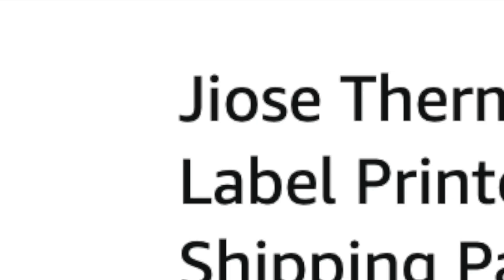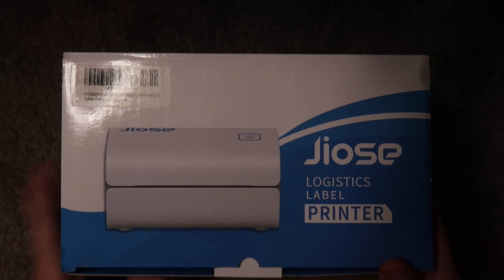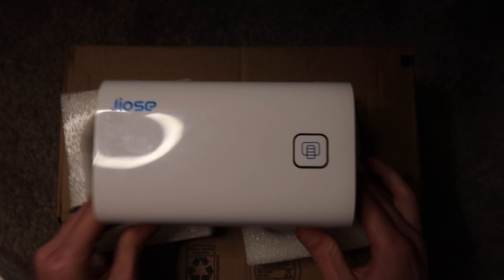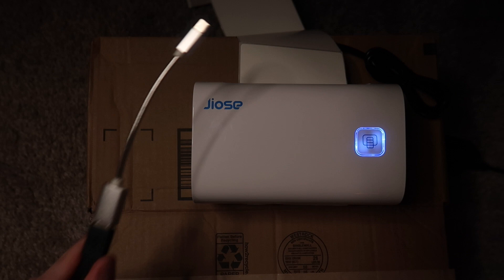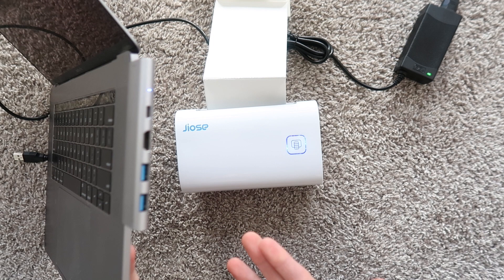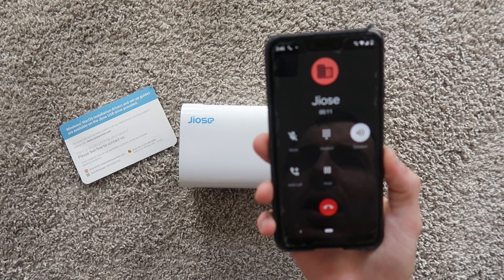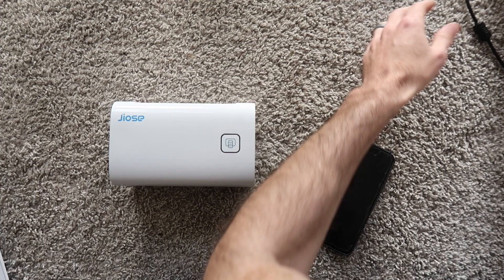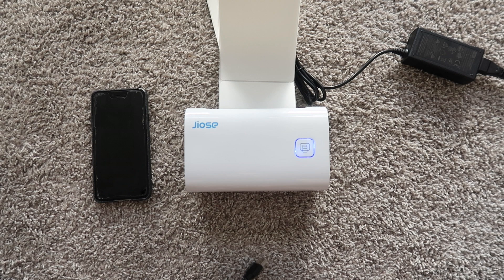Jiose Thermal Label Printer Unboxing and Review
Jiose Thermal Printer
Cable for USB C Connection

Video Index
00:00 Intro
00:42 Unboxing Jiose Printer Begins
01:23 Accessories
02:38 First Look at the Printer
03:27 Initial Setup
04:03 Problem Discovered with Mac Installation
05:23 Mac Example Print
05:32 Windows Example Print
05:52 What We Like About the Printer
06:26 Spontaneous Customer Support Test
08:59 Main Annoyance with the printer
09:17 Quick Look at Jiose Vs Rollo Printer

The links in this description are amazon affiliate links, at no cost to you a small percentage of the sale will help support the channel if you buy through these links. These funds help to buy more printers and do more reviews and compatibility tests. Thank you =)